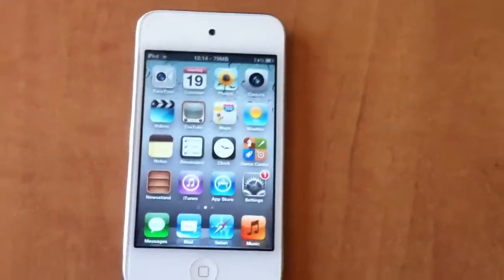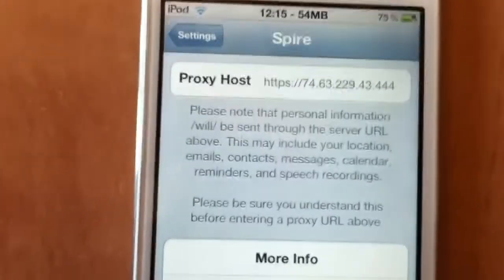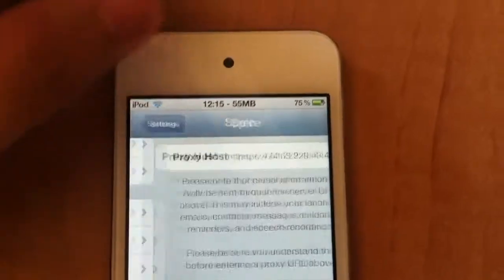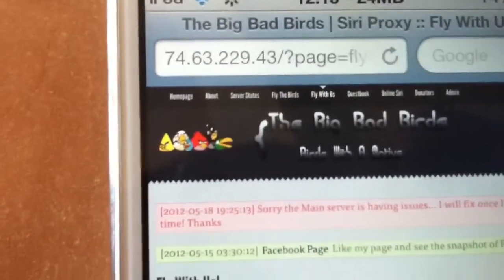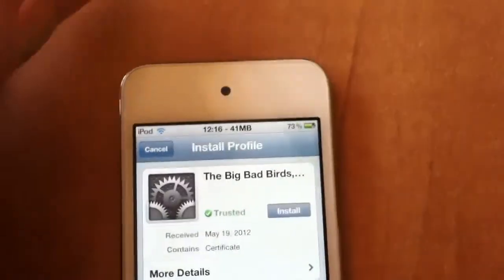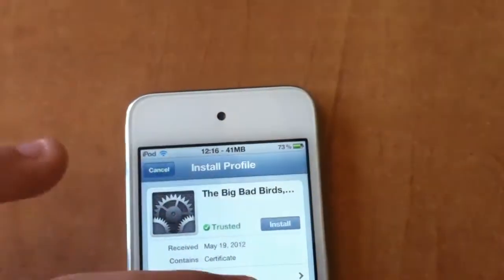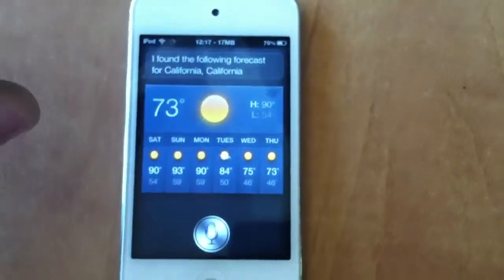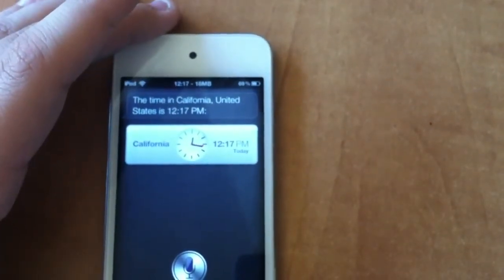Working Siri proxy for spire and spite on iOS 5.0.1 5.1 5.1.1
Me showing my Siri proxy on ios 5.0.1 on my iPod